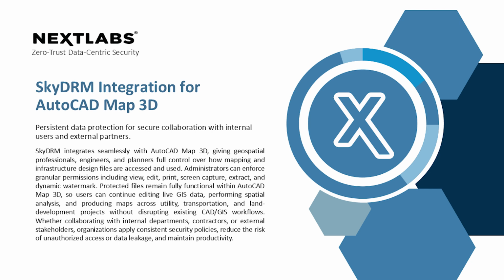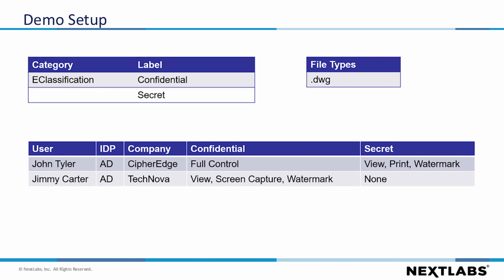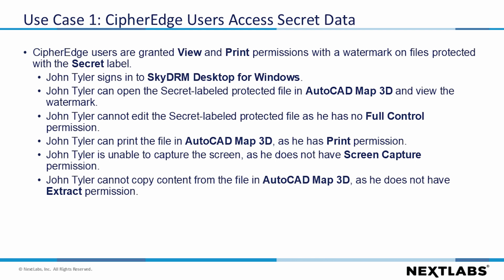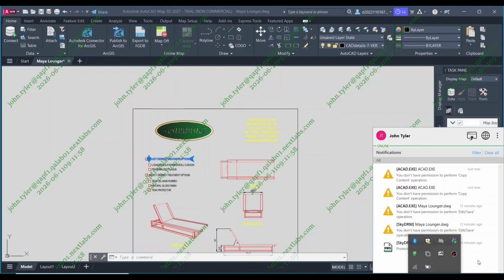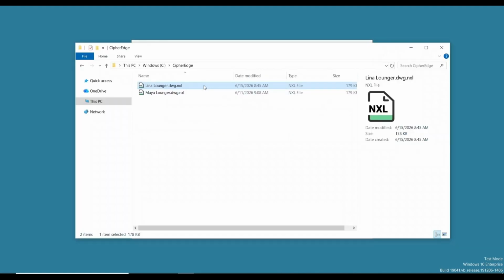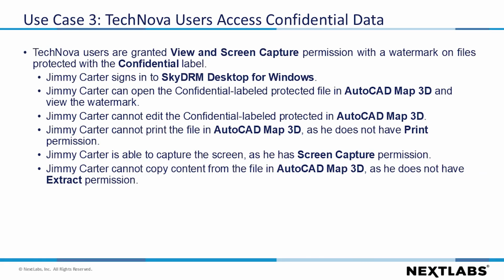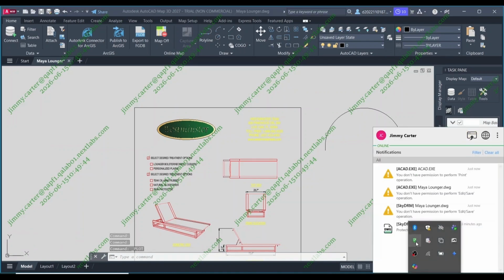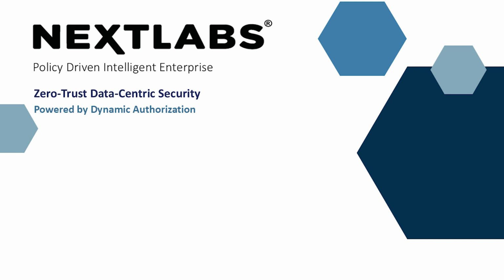SkyDRM Integration for AutoCAD Map 3D | NextLabs Digital Rights Management (DRM)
Protect sensitive AutoCAD Map 3D files with NextLabs SkyDRM while enabling secure collaboration across engineering, GIS, utility, transportation, and land development teams.

In this demonstration, you'll see how SkyDRM integrates seamlessly with AutoCAD Map 3D to provide persistent protection for DWG files without disrupting existing CAD and GIS workflows. Learn how organizations can enforce granular permissions, apply classification-based security, and protect intellectual property while enabling secure collaboration.

00:00 Introduction
00:10 SkyDRM for AutoCAD Map 3D Overview
00:50 Benefits of Secure CAD & GIS Collaboration
01:05 Demo Setup & Security Classifications
01:11 Policy Configuration
01:34 Protected DWG File Types
04:36 Full Control Permissions Demonstration
05:25 Confidential Data Access (Limited Permissions)
07:16 Secret Data Access (No Permissions)
08:00 Demo Conclusion

In this demo you'll learn:
- How SkyDRM integrates with AutoCAD Map 3D
- How to protect AutoCAD Map 3D DWG files with persistent encryption
- How classification-based policies enforce access to Confidential and Secret data
- How administrators control View, Edit, Print, Screen Capture, Extract, and Dynamic Watermark permissions
- How secure collaboration works across internal users, contractors, and external partners
- How SkyDRM prevents unauthorized access, printing, copying, and data leakage without impacting productivity

Whether you're managing geospatial data, infrastructure projects, utility networks, or engineering designs, NextLabs SkyDRM helps organizations secure sensitive CAD and GIS data while maintaining seamless collaboration.

Why NextLabs?